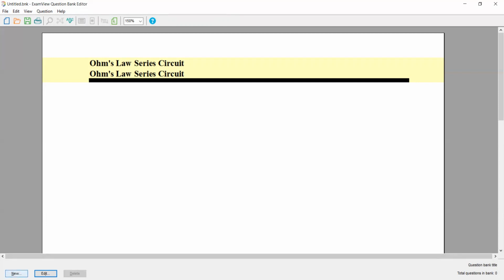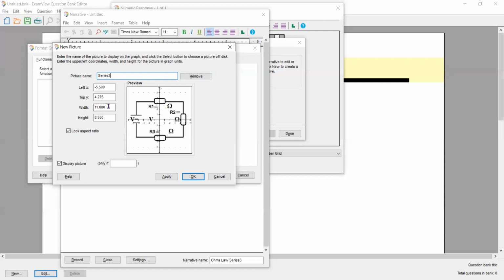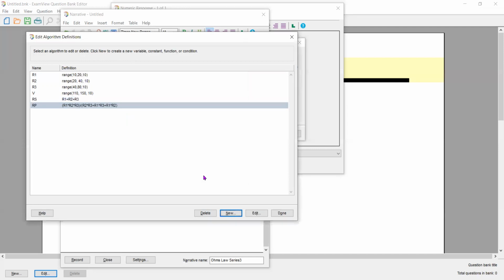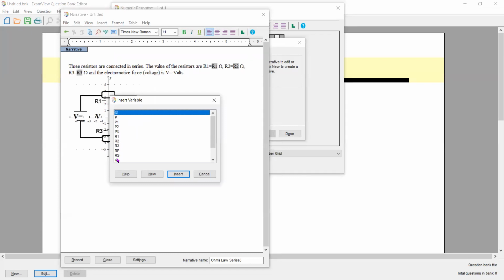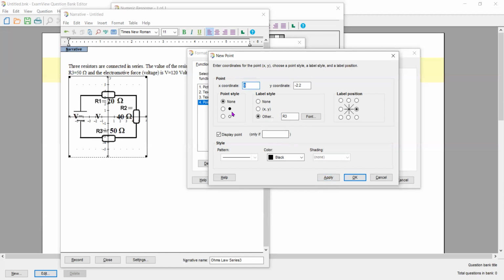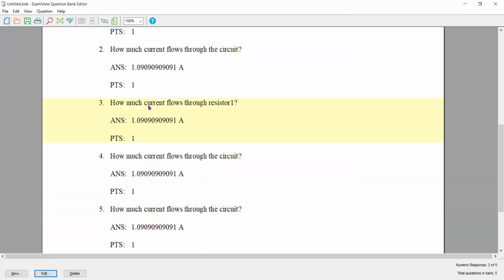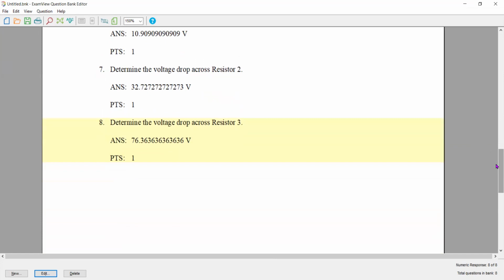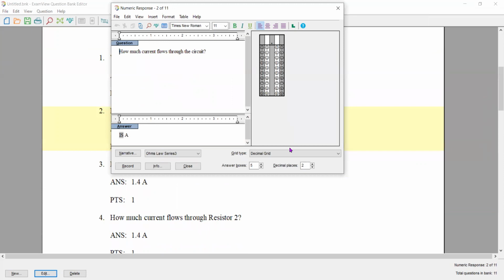Ohm's Law Series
This video teaches the user how to insert a picture into the question. It also uses the command range, and math algorithms to calculate total resistance, current, voltage drop, and power dissipated by a resistor.
It also teaches how to round answers.